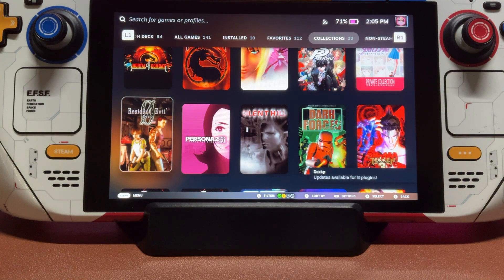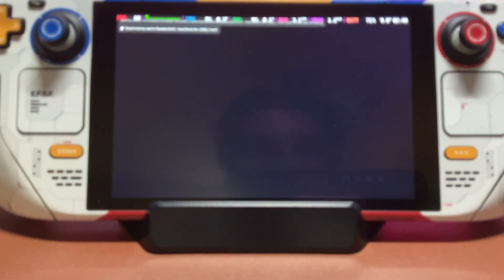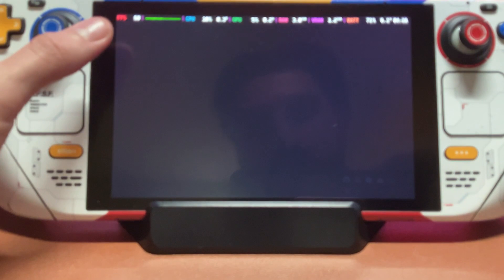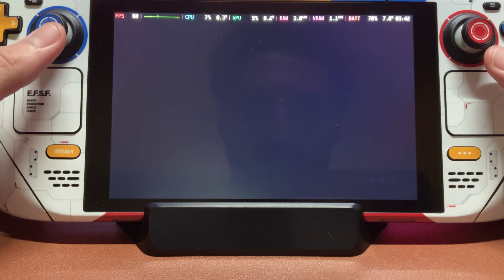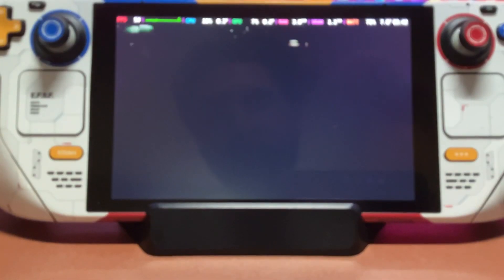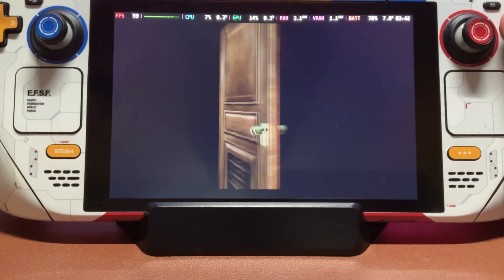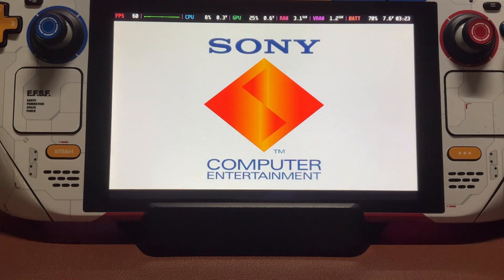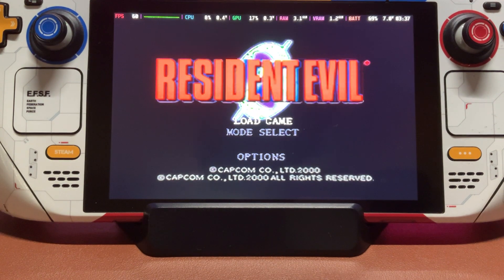RESIDENT EVIL 0 DEMAKE PS1 (STEAM DECK)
Gameplay video of resident evil fan made playing on ps1 steam deck